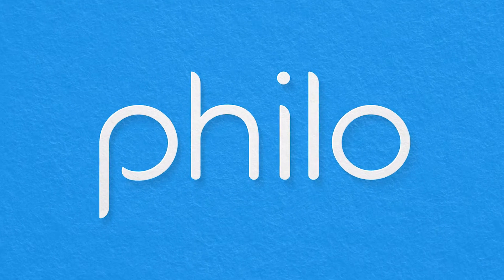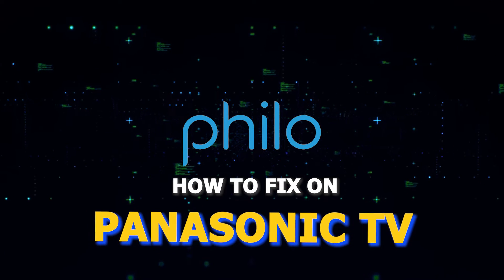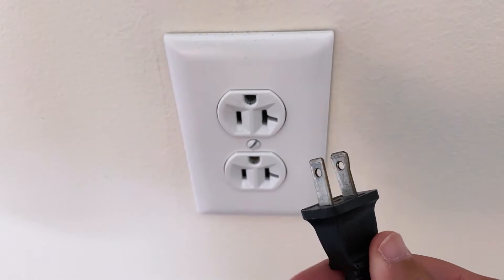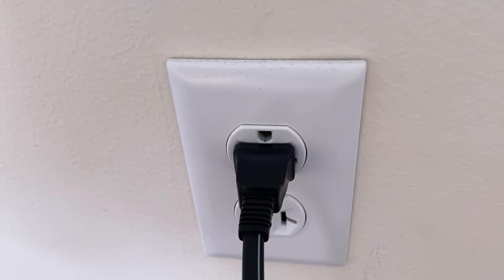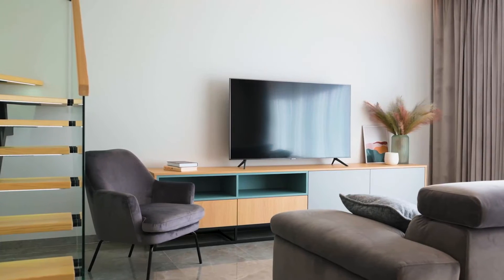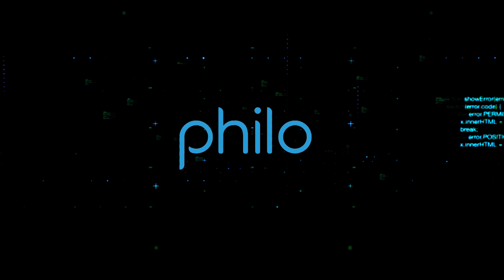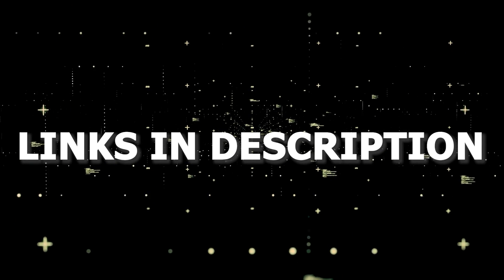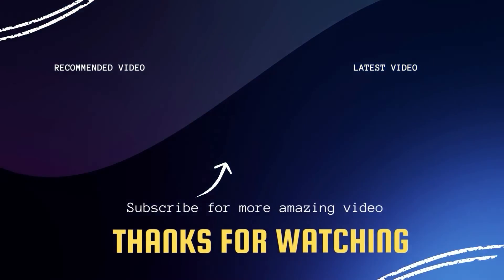How to Fix Philo on a Panasonic TV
Here are a few different ways of how to fix Philo on a Panasonic TV.